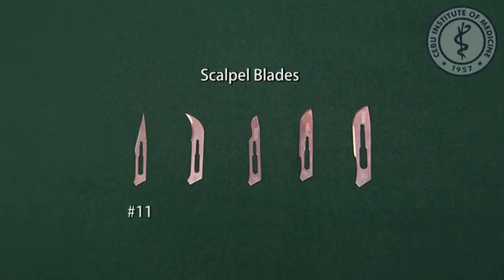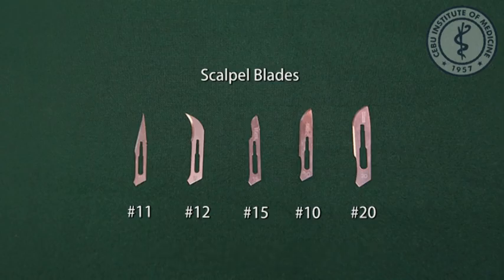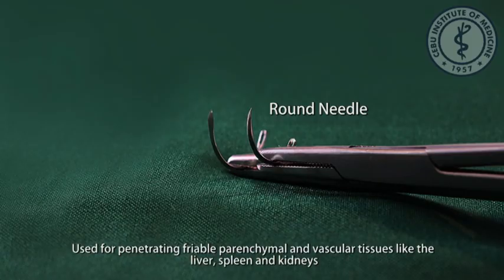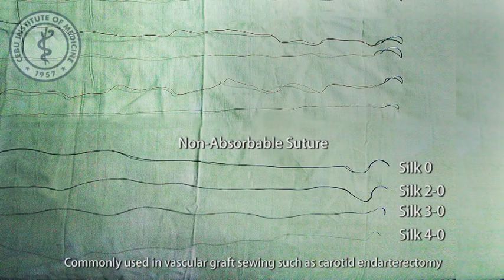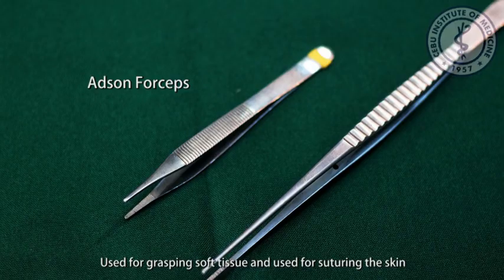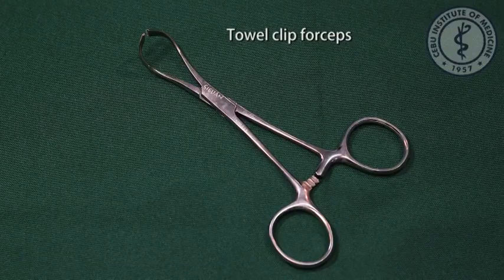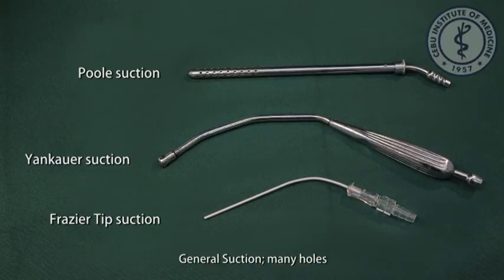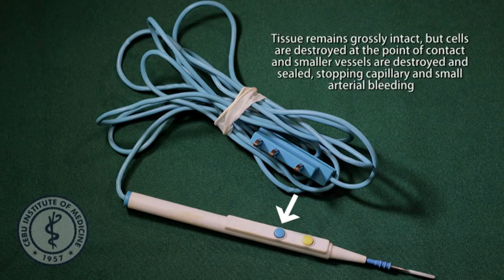Hospital instruments and use procedure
Hospital